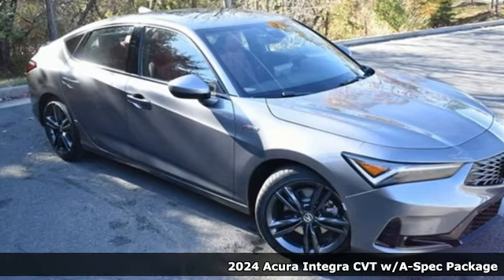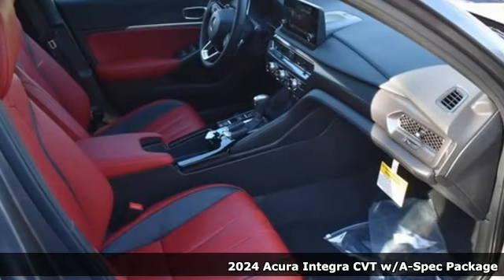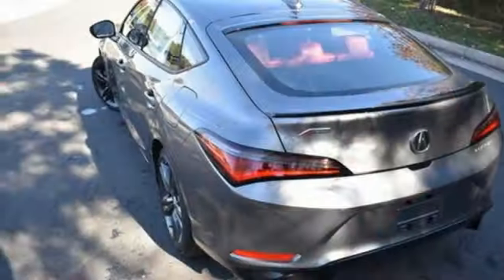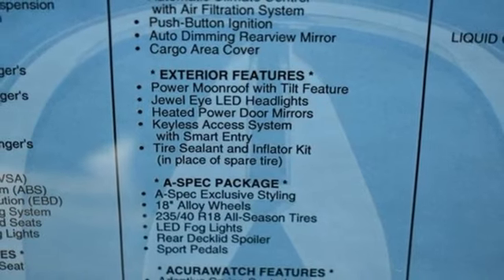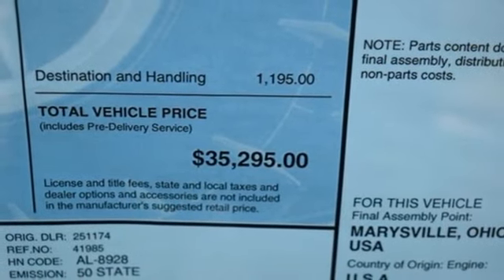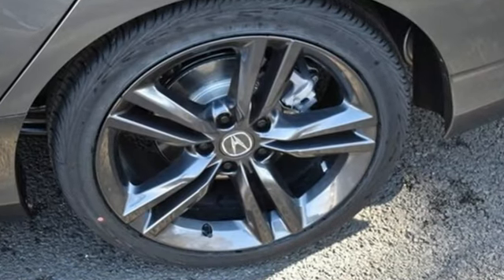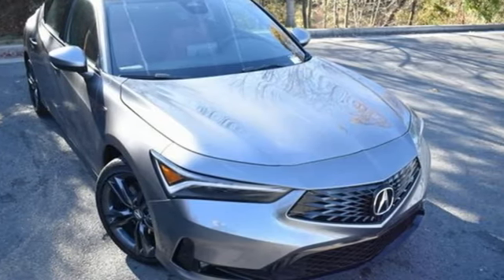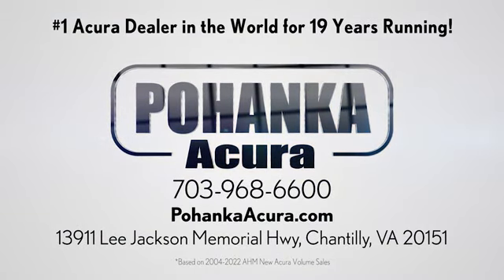New 2024 Acura Integra Falls Church VA Acura Washington-DC, DC RA015054 - SOLD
Year: 2024
Make: Acura
Model: Integra
Trim: A-Spec Package
Engine: 1.5L I4 DOHC 16V
Transmission: CVT
Color: Gray
Interior: Red
Stock #: RA015054
VIN: 19UDE4H36RA015054
Liquid Carbon Metallic with synthetic leather trimmed red sport seats, heated front seats, 1.5T power, A-Spec package, power moon roof, and much more. brbrRecent Arrival! 29/36 City/Highway MPGbrbrbrWe make every effort to provide accurate information but please verify options and price with management before purchasing. All vehicles are subject to prior sale. All financing is subject to approved credit. Dealer installed options are additional. Stock photo colors, options and trim levels may vary. Not responsible for typographical errors. Published prices subject to change without notice to correct errors and omissions or in the event of inventory fluctuations. Vehicle offers/prices & internet price quotes valid for 48 hours from initial posting date, subject to change by dealer/manufacturer without notice. Vehicles may be in transit to dealer. Vehicle photos may not match exact vehicle. Please call to confirm availability status. All prices exclude taxes, title, license, and dealer processing fee of $989.00. Government 5-Star Safety Ratings are part of the National Highway Traffic Safety Administration's (NHTSA's) New Car Assessment Program. For additional information on the 5-Star Safety Ratings program, please Based on model year EPA mileage ratings. Use for comparison purposes only. Your mileage will vary depending on driving conditions, how you drive and maintain your vehicle, battery pack age/condition, and other factors. World's Largest Acura Dealer based on 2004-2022 AHM New Acura Volume Sales."

Address:
13911 Lee Jackson Highway